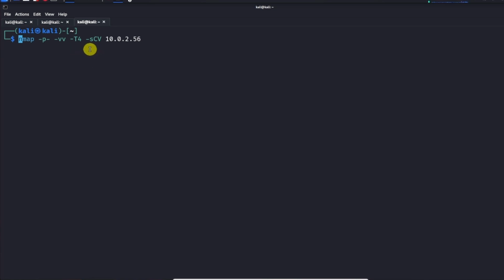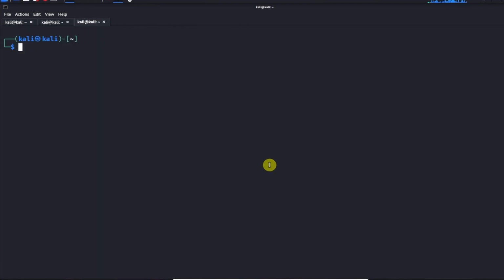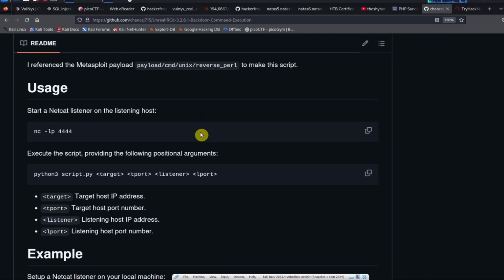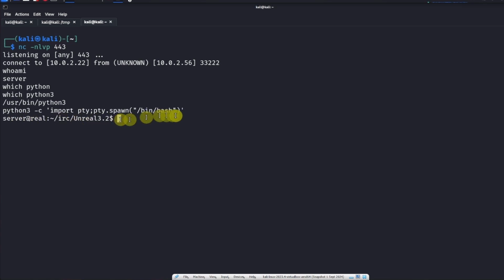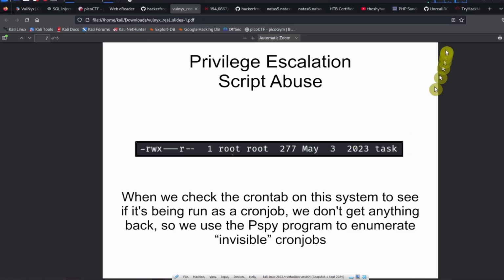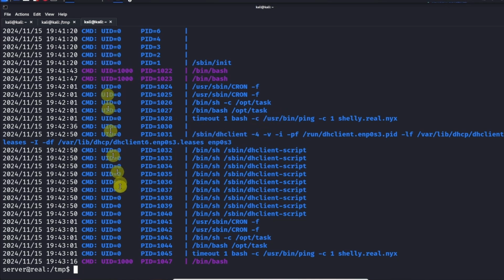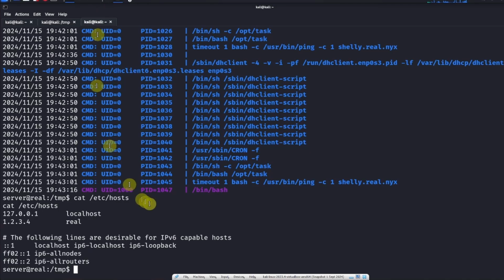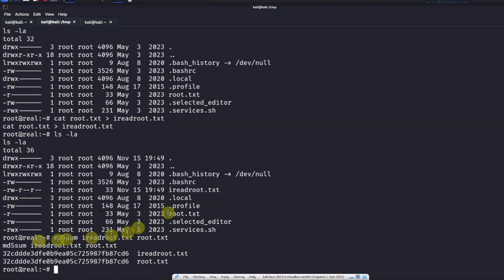VulNyx: Real - IRC Chat and Privileged Script Hacking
0:00 Start
0:25 Initial scans
1:53 IRC Chat
6:03 Discovering a vulnerable IRC version
7:01 Downloading an exploit script
9:20 Running the exploit script
9:28 Initial access
12:17 Privilege escalation with script hacking
14:30 Using the Pspy script to detect cronjobs
17:45 Privilege escalation with script hacking, cont'd
22:16 We are root
22:42 Wrap-up

The following links are related to topics covered in this challenge:
HackTricks - IRC Pentesting: